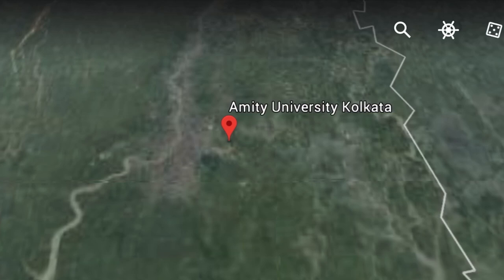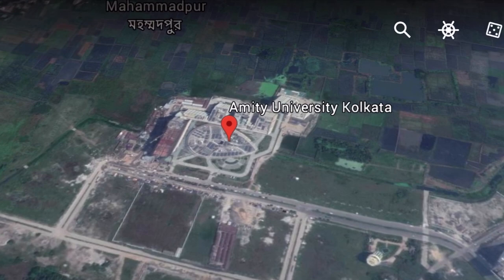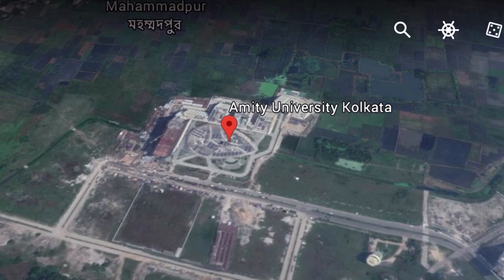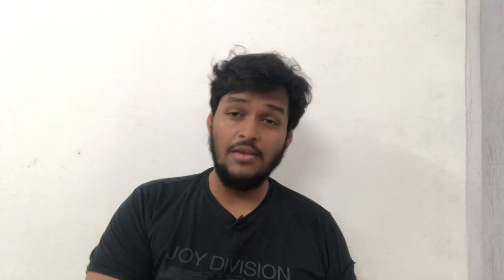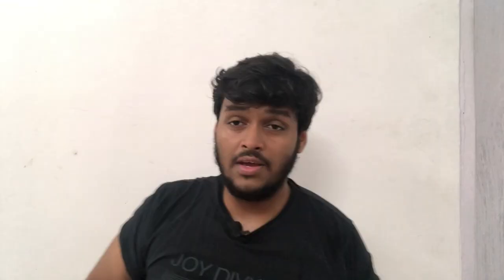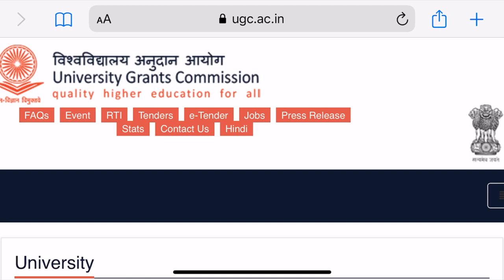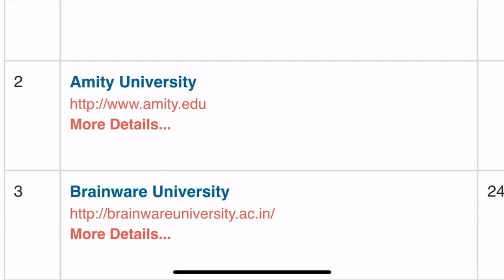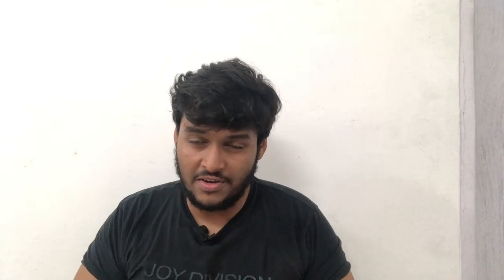Amity University Kolkata | My honest review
Placements, Fees, Degree Recognition

This video talks about Amity University Kolkata: The location, The Fee structure, The Faculty and placements

Apple Cider Vinegar

Omega 3 Capsules

Peanut Butter

Whey Protein

Superdry Tshirt

S U B S C I B E

Amity UniversityKolkata